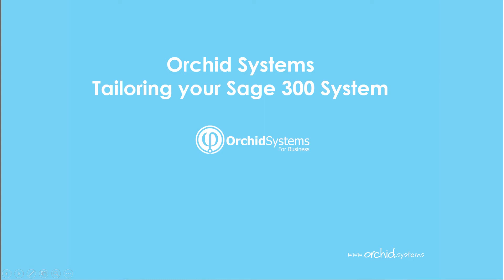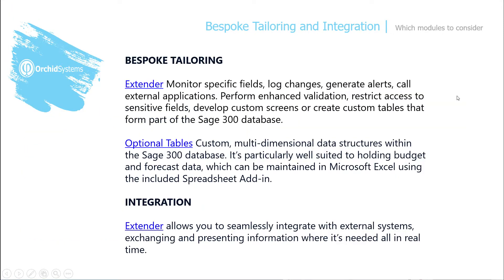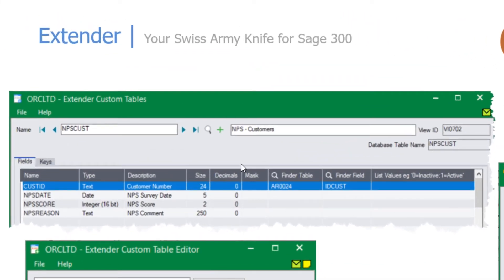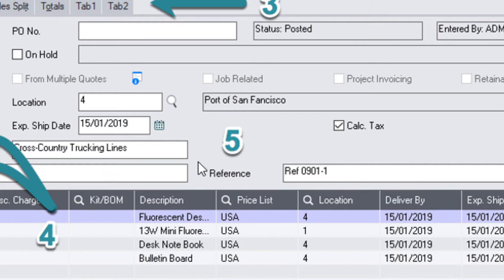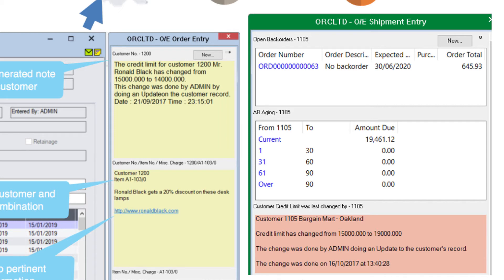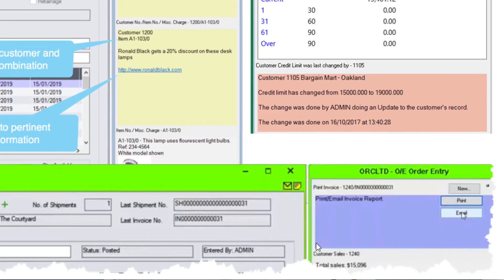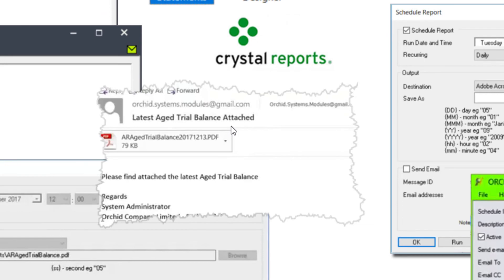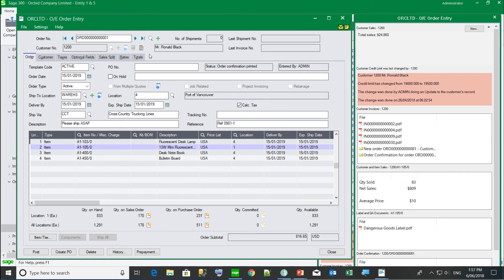Tailoring Sage 300 - Webinar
Watch Steve run through how to tailor Sage 300 to your exact requirements. Featuring Orchid's Extender, Notes, Document Management Link, Optional Tables and Report Runner modules for Sage 300.